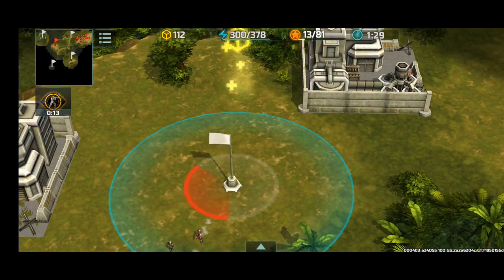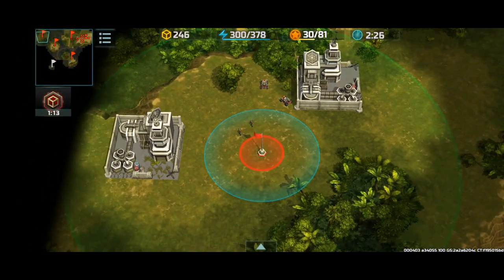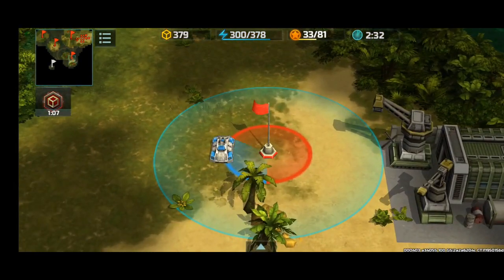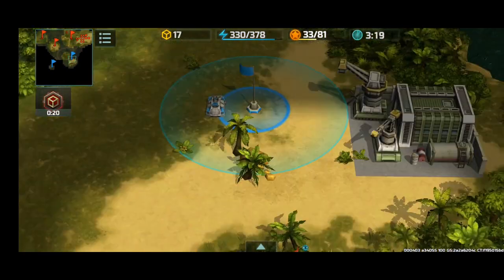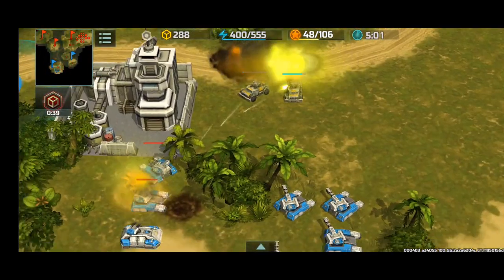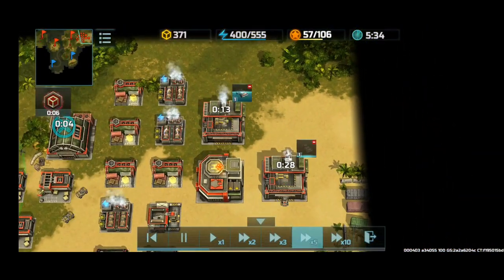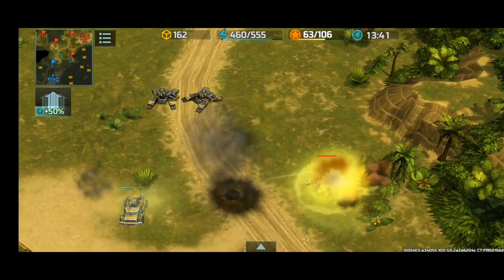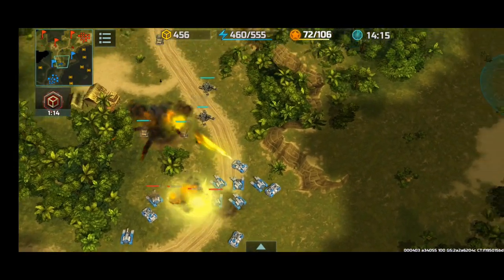Easy Tournament Win! (Art of War 3 - All by Chance)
Hey guys, in this video I will be going into battle against an opponent 2 ranks higher than me! I only won because of the sheer strategy and tactics, otherwise, his strong units could have overpowered mine! Watch till the end to see how things turned out!